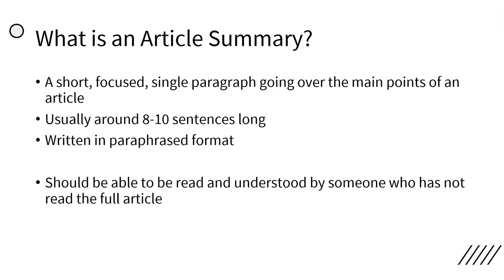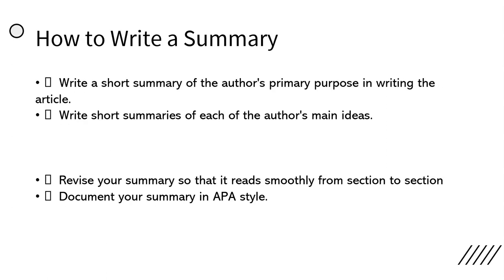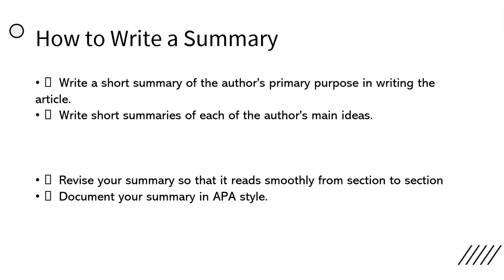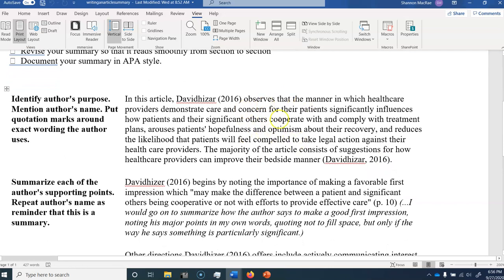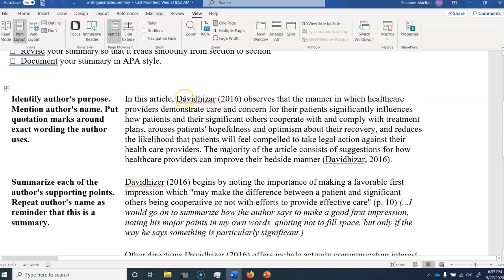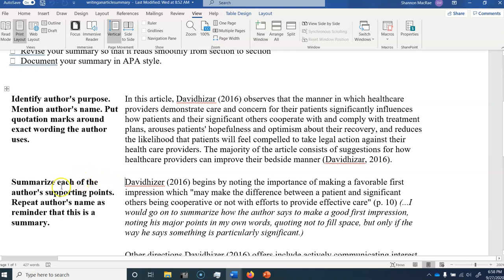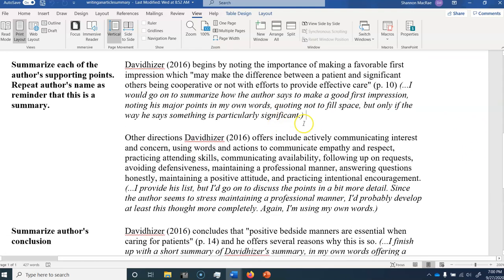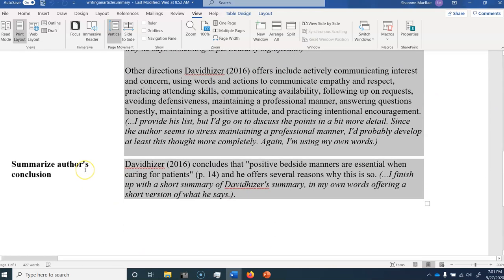Week 5, Video 4, Article Summaries